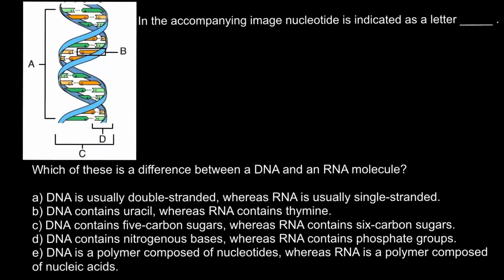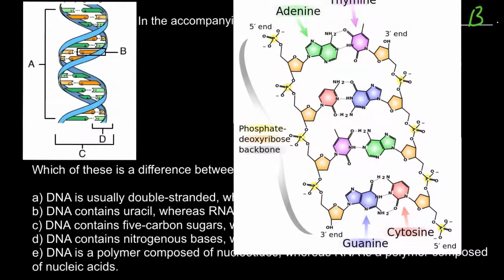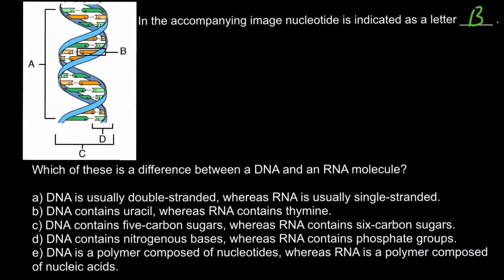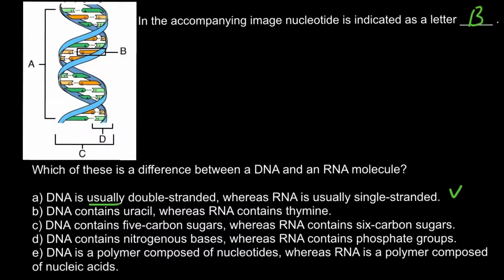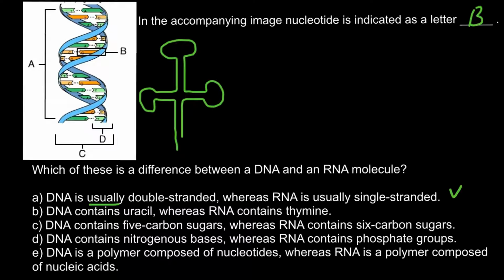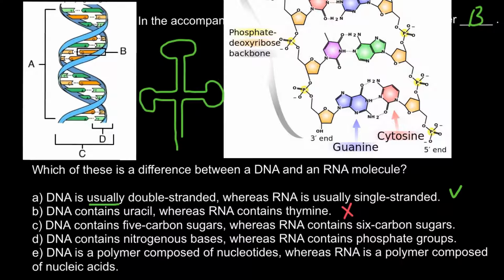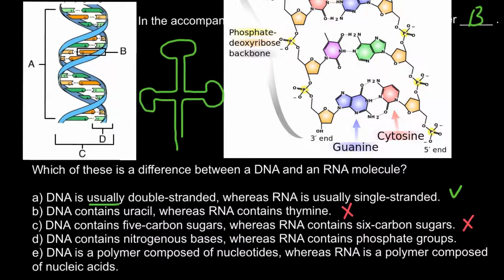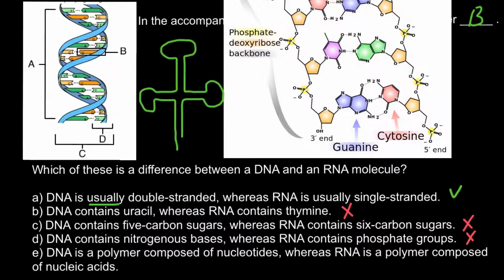Structure of DNA and RNA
So, the three main structural differences between RNA and DNA are as follows: RNA is single-stranded while DNA is double-stranded. RNA contains uracil while DNA contains thymine. RNA has the sugar ribose while DNA has the sugar deoxyribose.